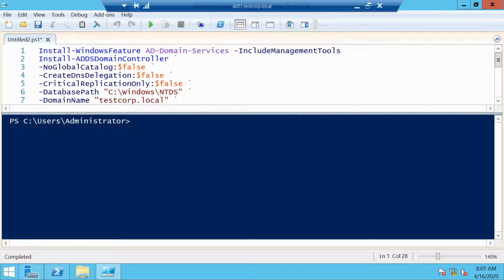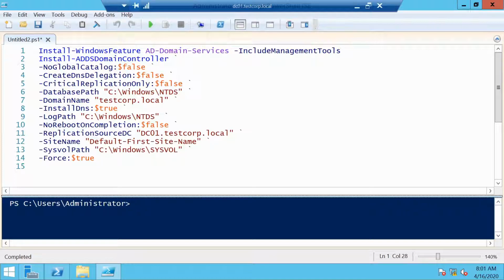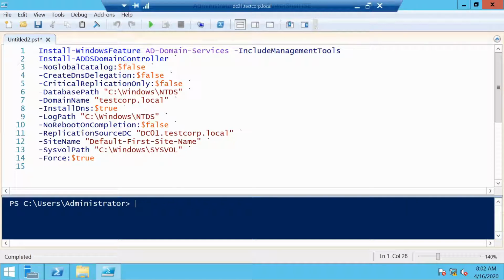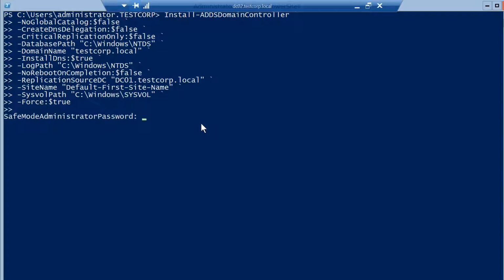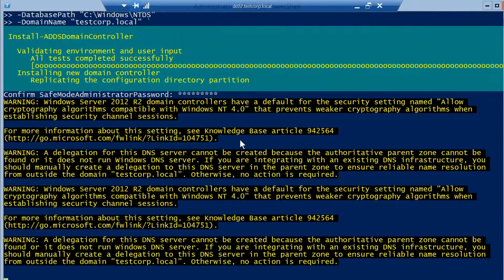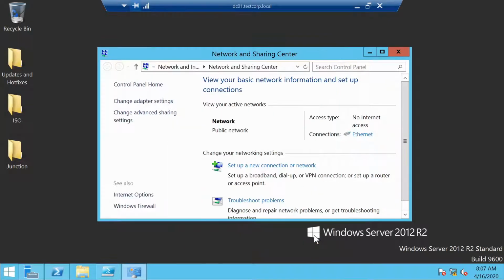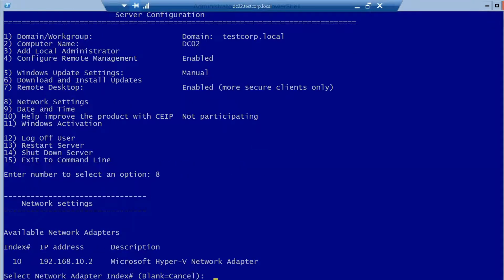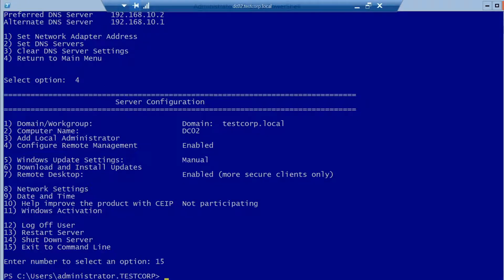Install a Windows Server 2012 R2 Server Core Domain Controller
We are going to use powershell to promote a server core Windows Server 2012 R2 machine to a domain controller